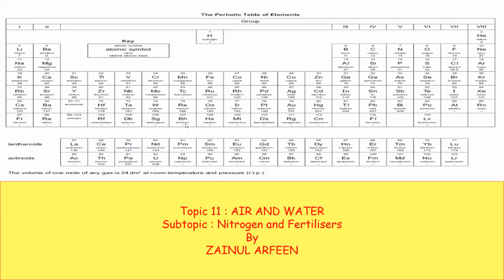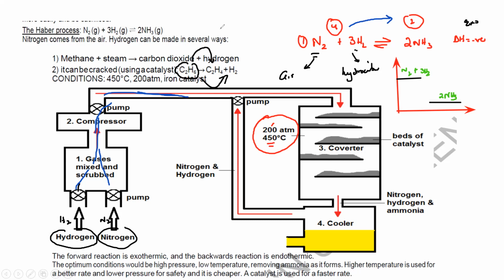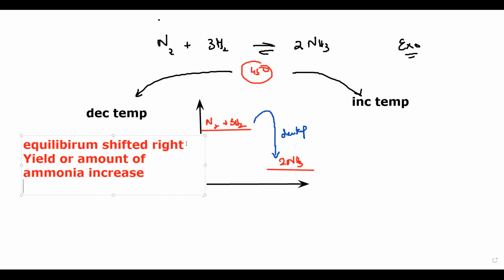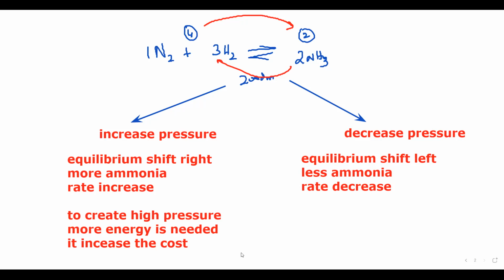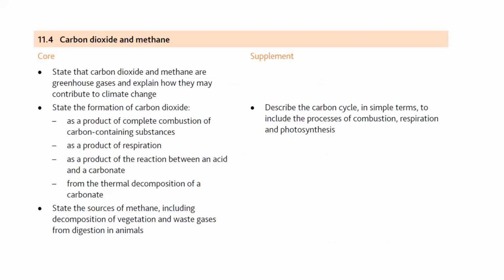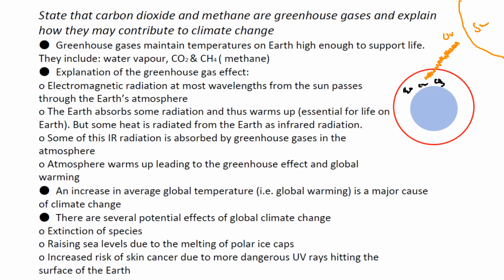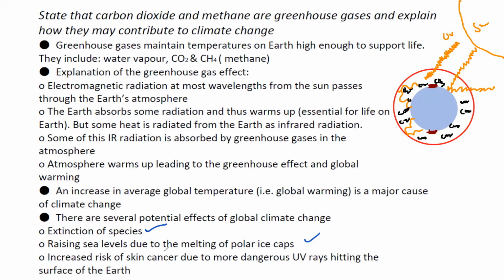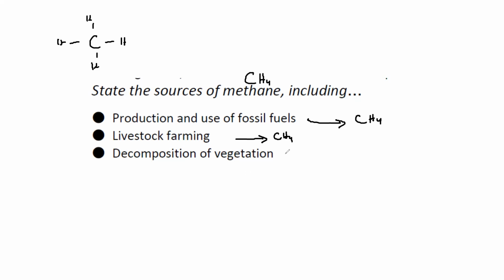Manufacture of Ammonia and Fertilizers Cambridge IGCSE O level Chemistry 0620 0971 5070 Lesson 59e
Manufacture of Ammonia and Fertilizers